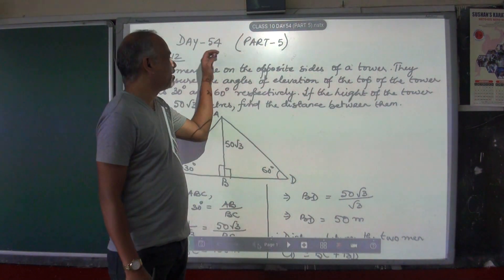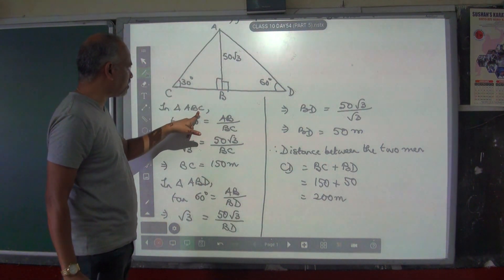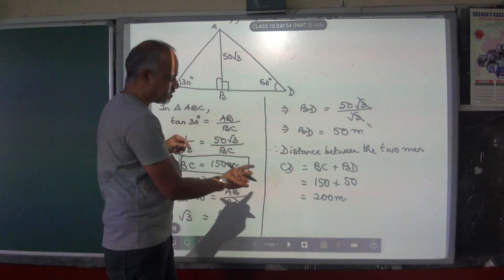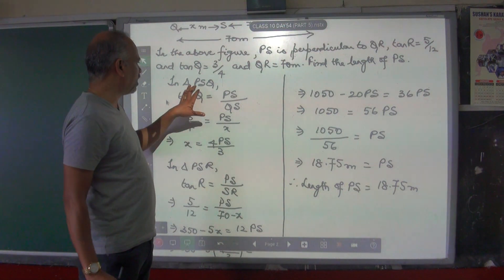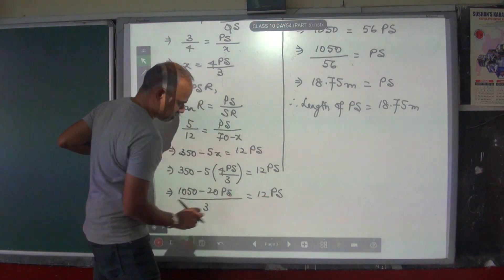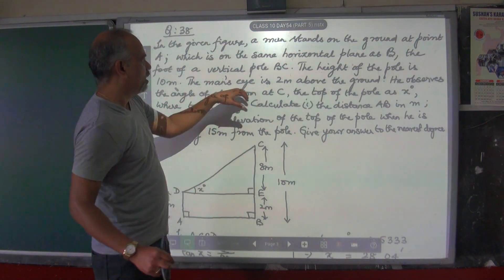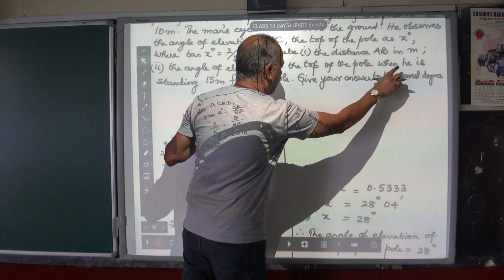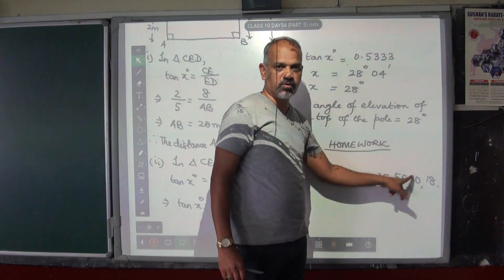St. Augustine's School. Kalimpong.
Class - 10. Day - 54.